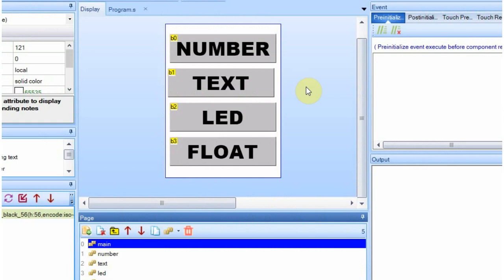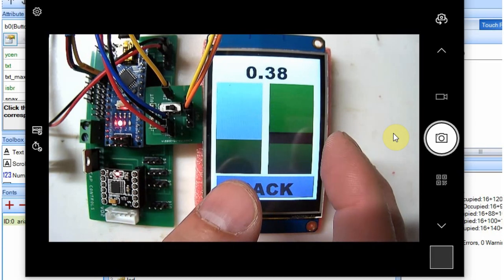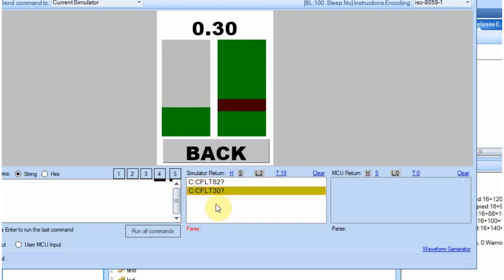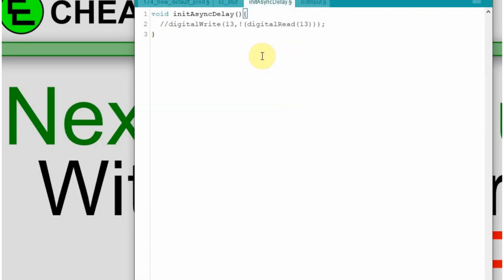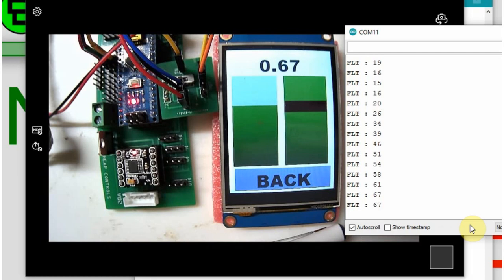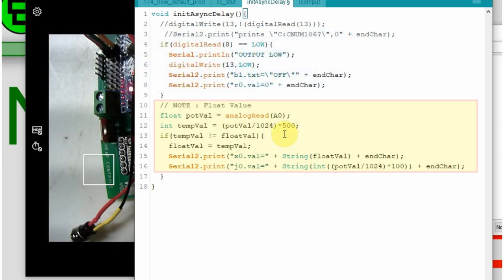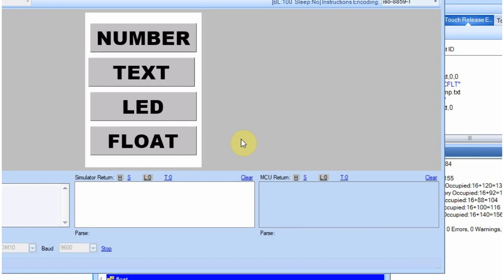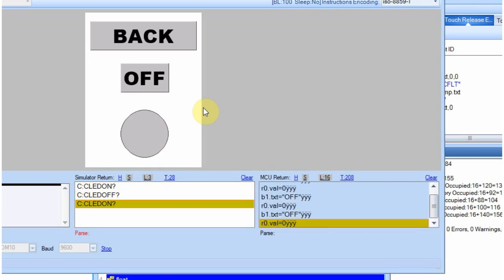174 Using the nextion display with the arduino without a library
This is a redo of a video I did back in 2019.  It has many views, but I was never really happy with it.  I probably will want to redo this video in time, but here it is.  This video shows how to send data between the Nextion and the Arduino without the nextion.h library.  I have some timestamps below

Start with the Nextion basic configuration
5:42  Nextion to Arduino
12:20 Arduino basic configuration
17:17 Arduino to Nextion
20:04 NExtion back to Arduino
23:50 Add a Physical button to Arduino and send the command to Nextion
25:20 Float value
28:31 Short recap
30:08 Nextion Debug

Usually, we have the documents for these videos on the Cheap Controls website the same day or the next day.